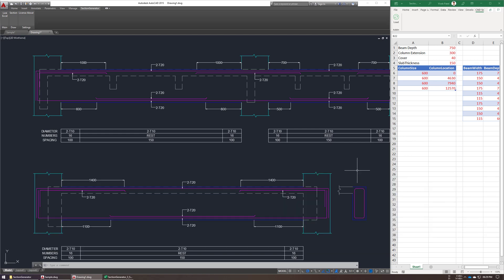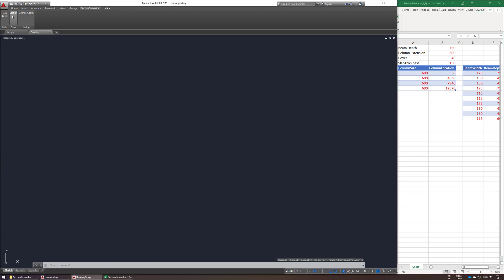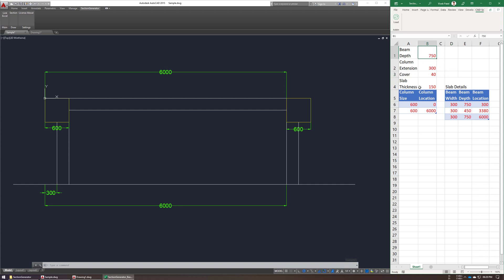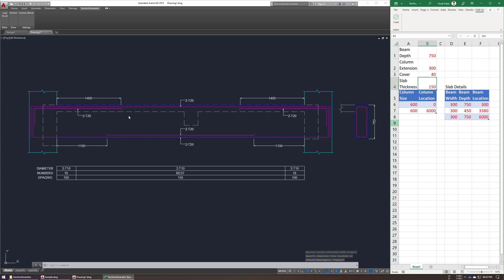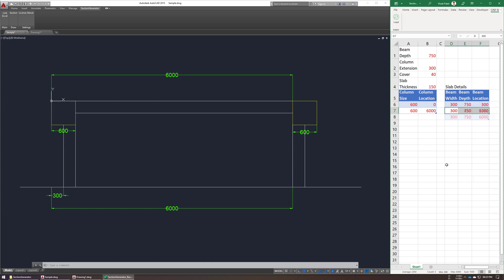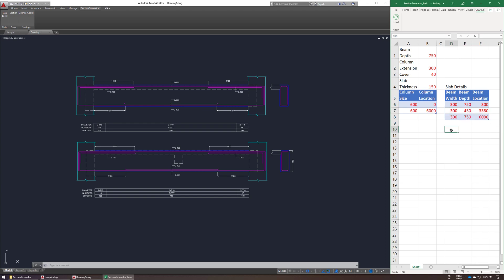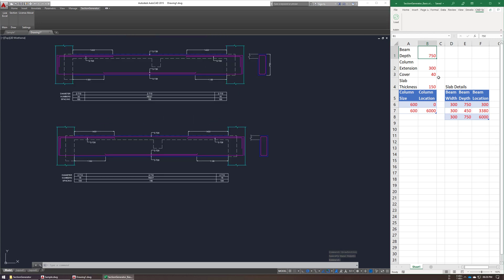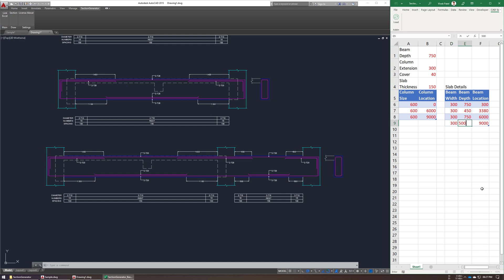AutoCAD Automation | Generate Beam Reinforcement Detail Drawing from Excel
Hello, this is demo of AutoCAD Drawing Automation to Generate Beam Reinforcement Detail. This program is made using C# AutoCAD .NET add-in and Excel VBA.

You can work with us Directly or via fiverr / Upwork.